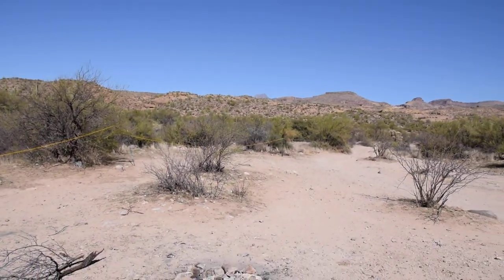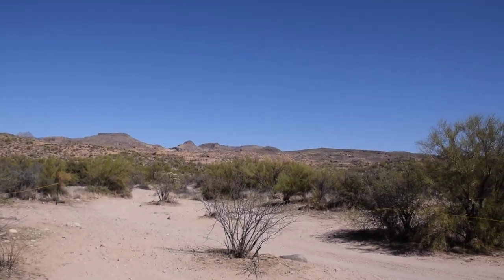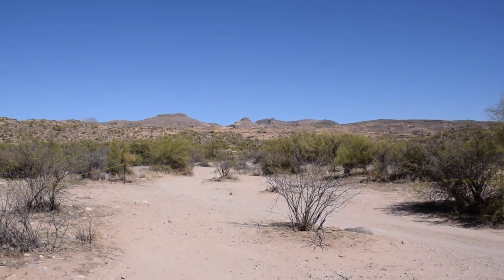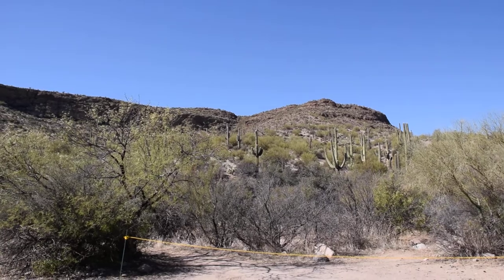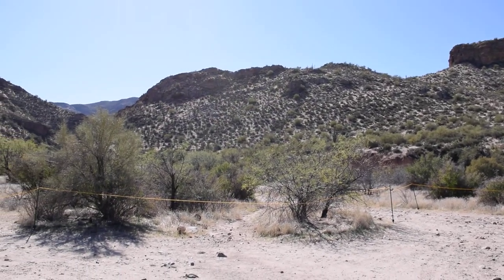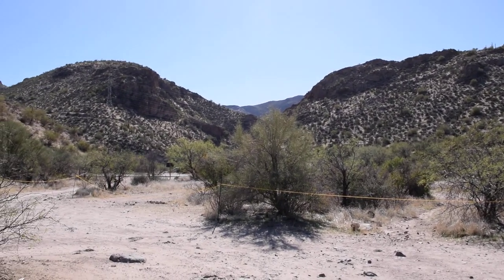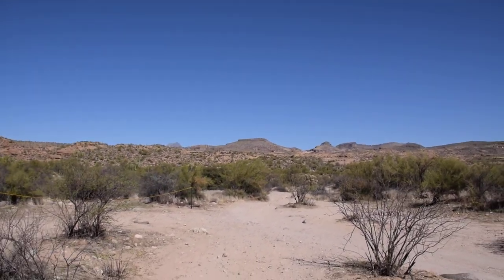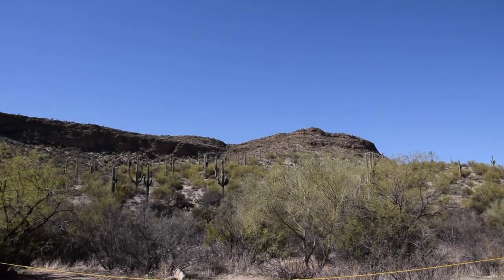PnB in Arizona driving Apache Trail Road part 5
Hi Everyone, this is the 5th video of the Arizona driving/hiking series.